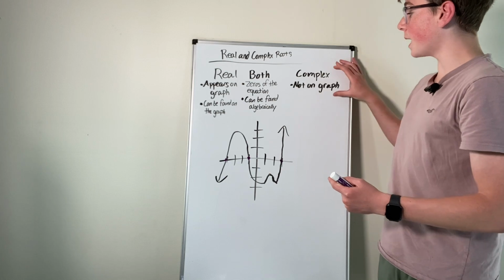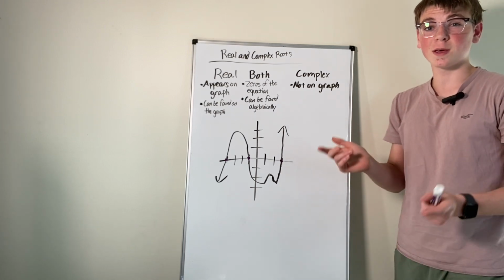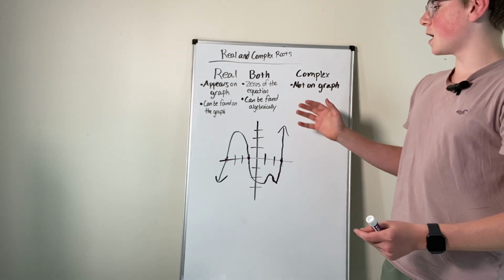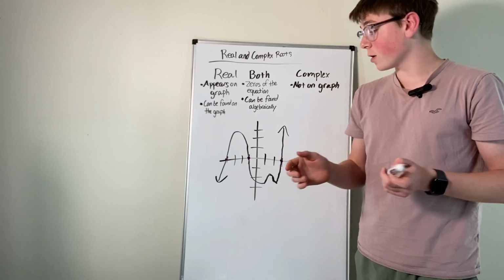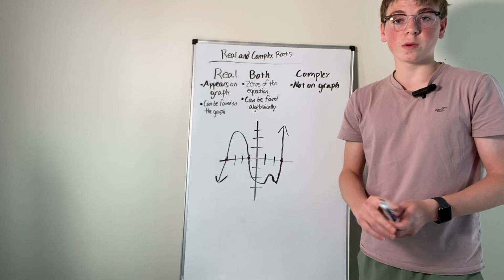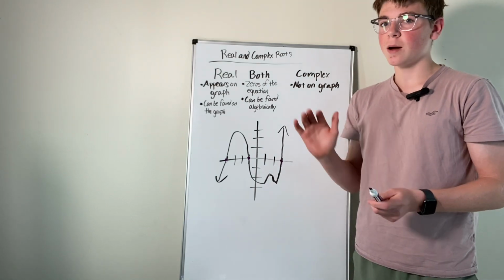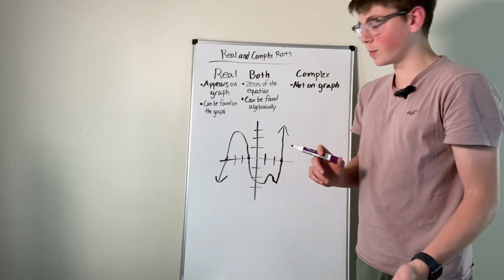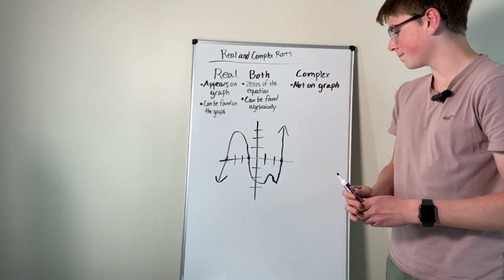Real and Complex Roots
In this video, I teach you the differences and similarities between real and complex roots.